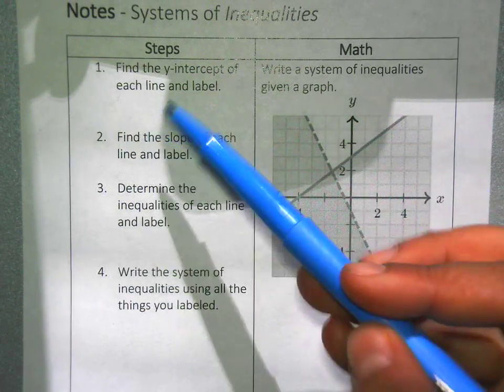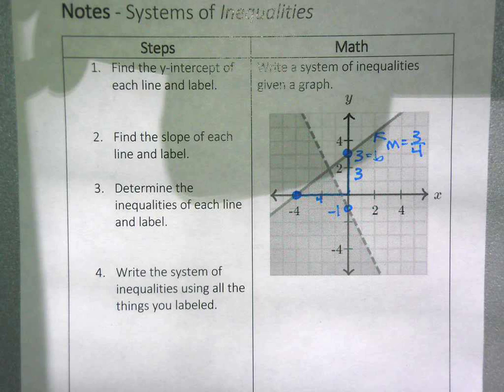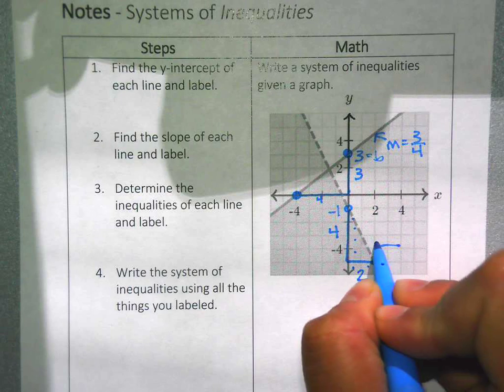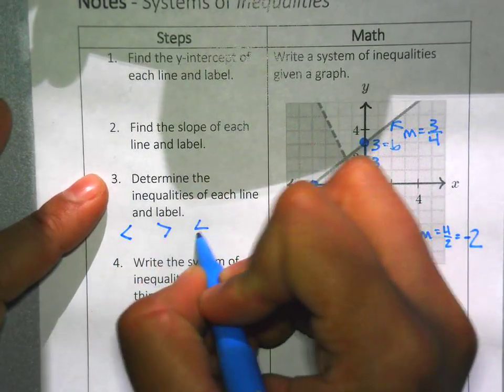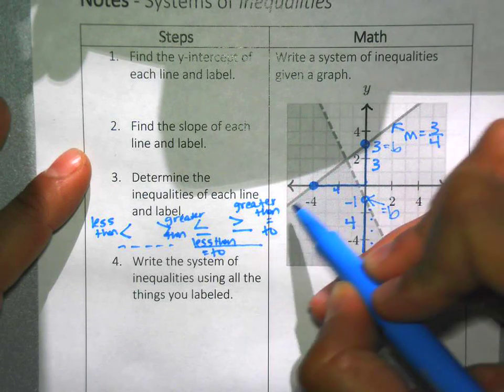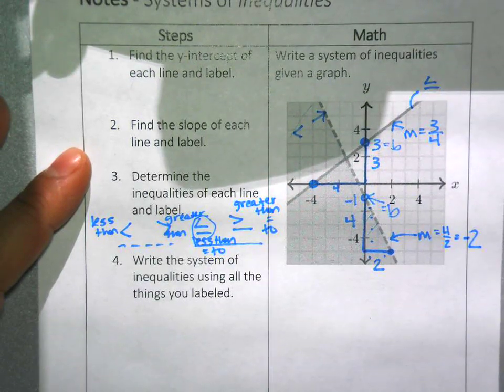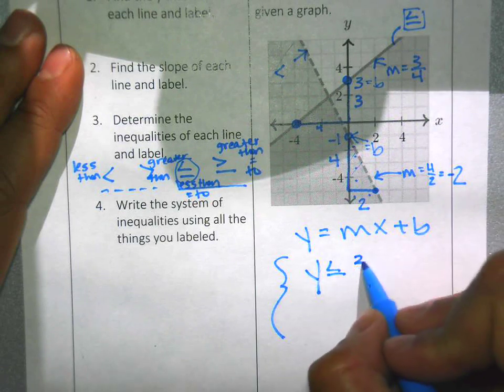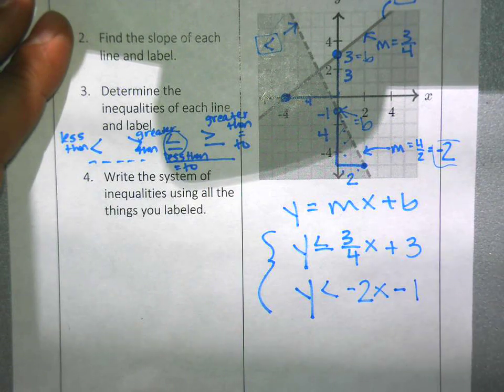Finals Notes - Systems of Inequalities created given a graph